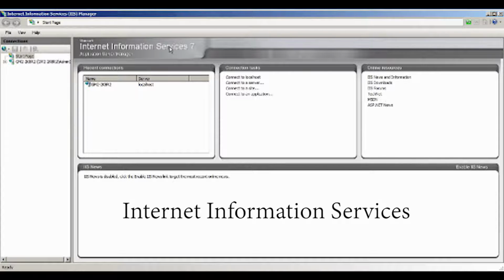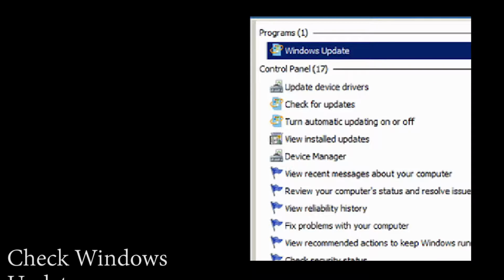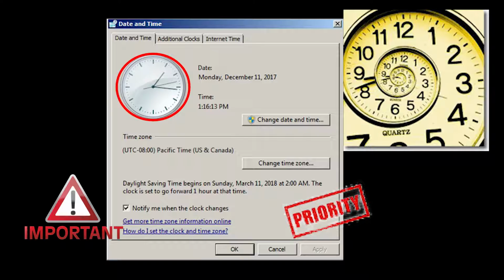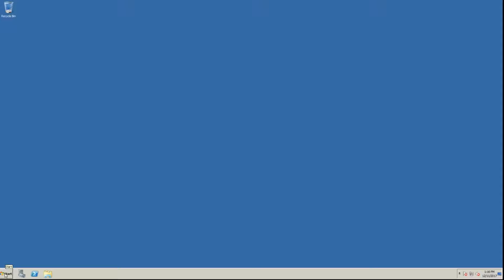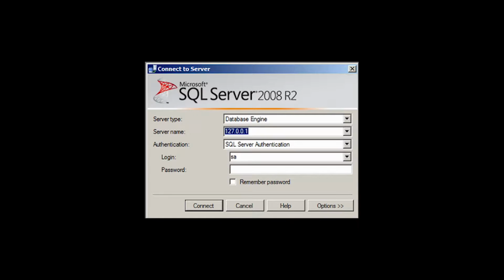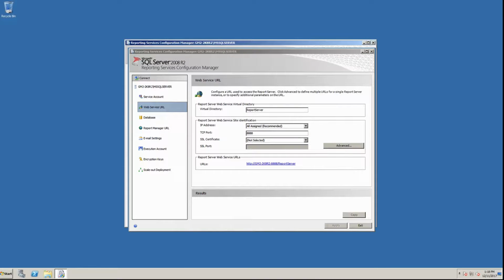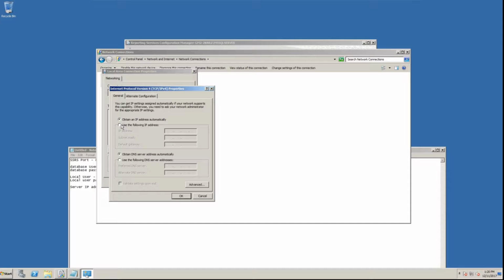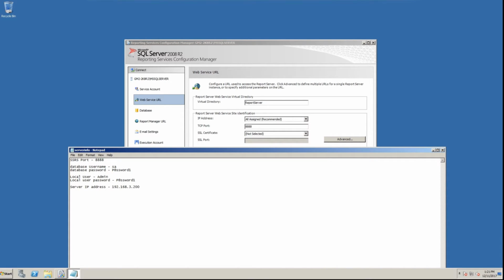GM2 2.7.1 Windows 7 Pre-Install Checks and Verifications Video Step 1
This is step one on what needs to take place when doing a software installation for GM 2.7.1 using Windows 7 ONLY!